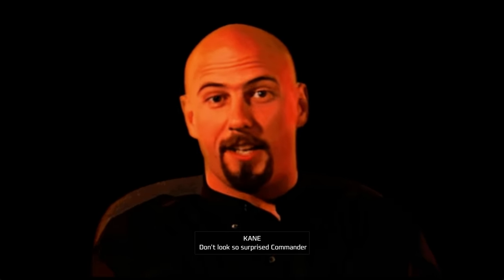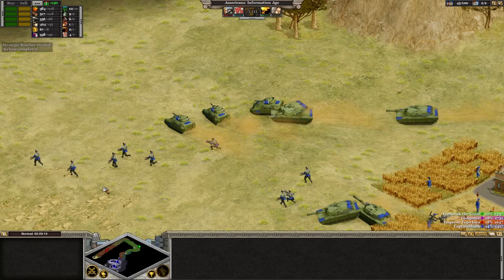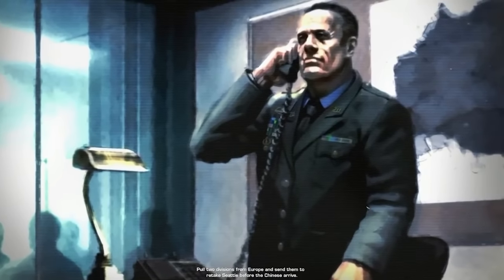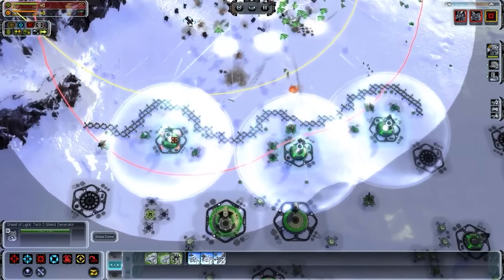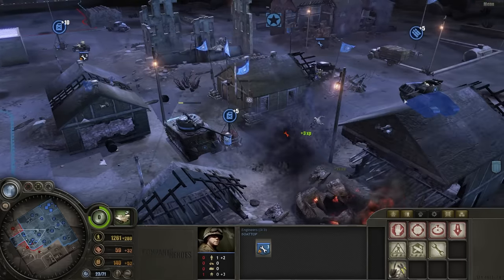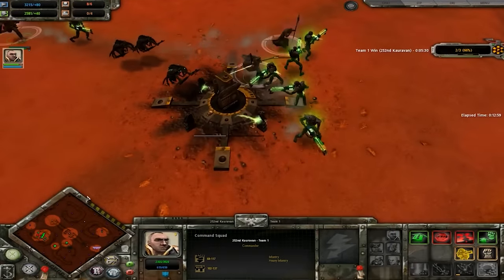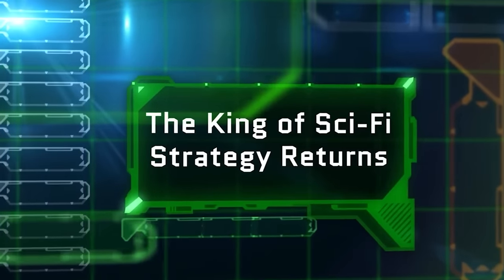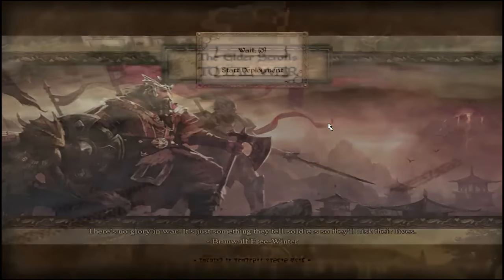Top 20 Best Classic RTS Titles... You Should be PLAYING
A list of some of the best Classic RTS titles. If you haven't tried this! I recommend them.

C&C Series
Red Alert Series
Rise of Nations
Age of Empires
Homeworld 1
Homeworld Emergence / Cataclysm
Homeworld 2
World in Conflict
SupCom
Total Annilation
Planetary Annilation
Beyond all Reason
Forged Alliance Forever
Company of Heroes
Dawn of War 1
Sins of a Solar Empire: Rebellion
Star Trek Armada 3 (foot of Mod)
Stronghold (footage from upcoming Definitive Edition Release)
Battlezone
Medieval II Total War
Battle for middle earth Reforged footage (Couldn't get the old game to capture properly and Reforged project is very cool)

► Become a Fleet Member!